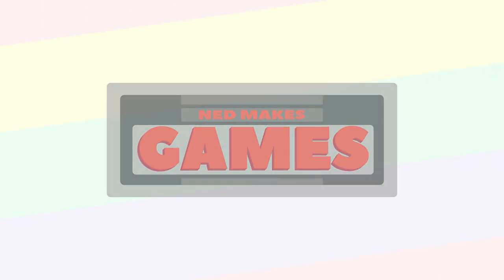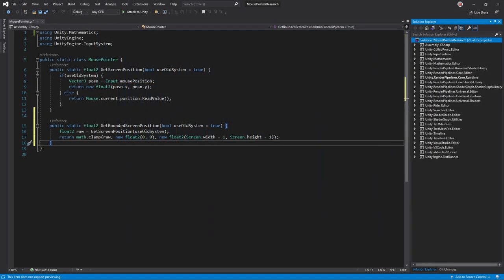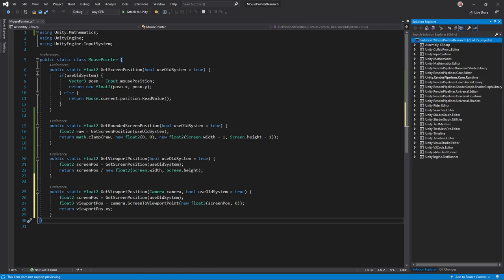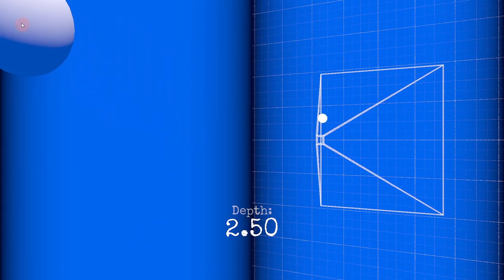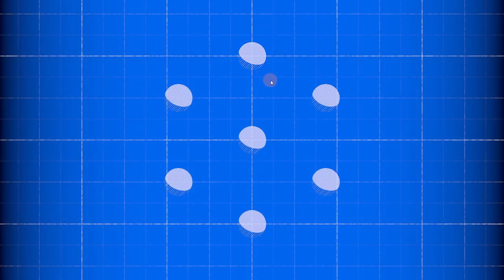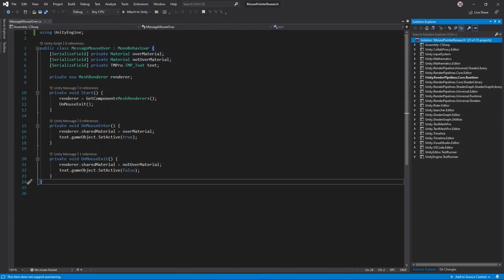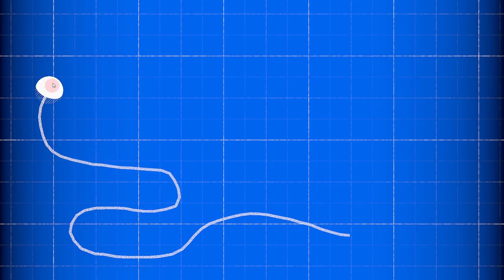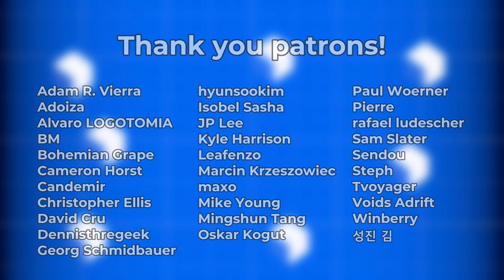Mouse Pointer in Screen and World Space! Mouse Picking in Unity! ✔️ 2021.1 | Game Dev Tutorial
✔️ Works in 2020.3 ➕ 2020.1

The mouse pointer is essential to almost all PC games. In this video, I show how to get it's position and work with it in screen, viewport, and world space, as well as how cameras affect these spaces. I also explore two ways to implement mouse picking, or how to tell if the pointer is over an object in the world.

⏲️ Timestamps:
0:00 Intro
0:11 Screen position
0:46 Viewport position
1:26 World position
2:54 Mouse over messages
3:31 Mouse over raycasts
4:01 Wrap up and credits